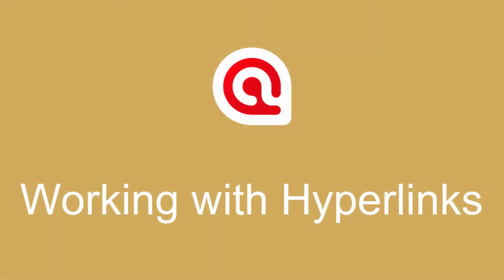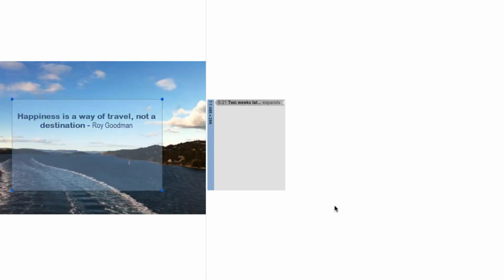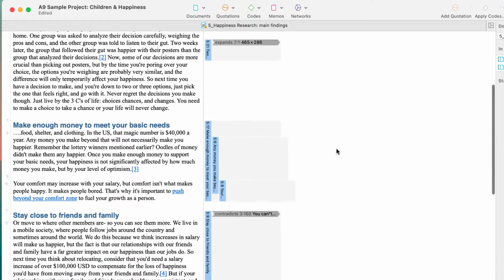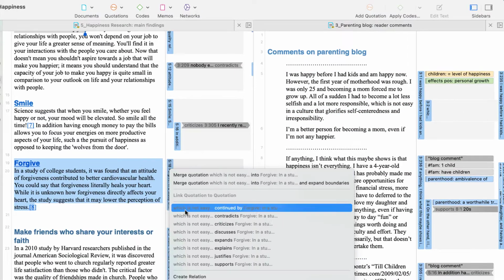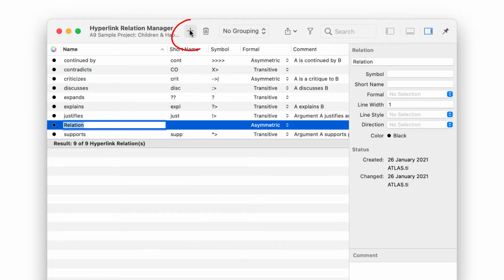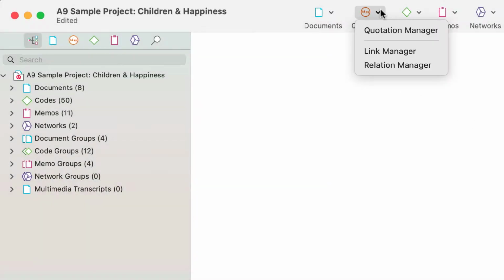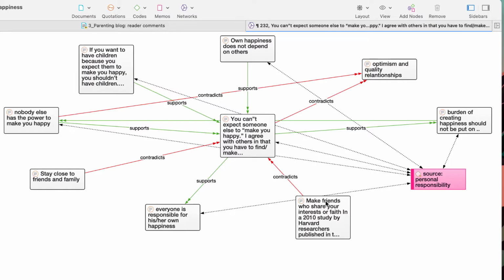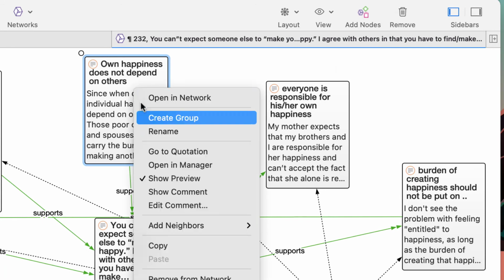Working with Hyperlinks ATLAS.ti 9 Mac